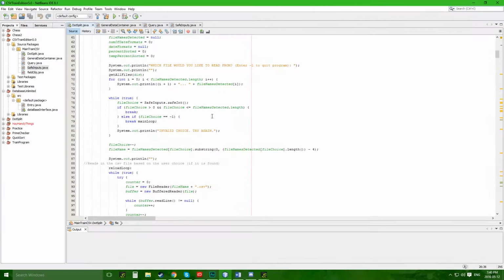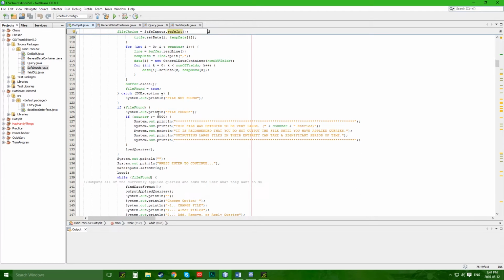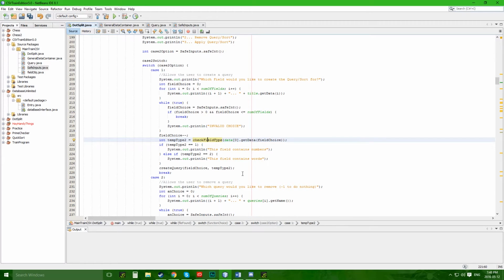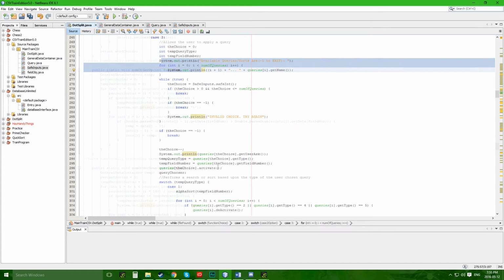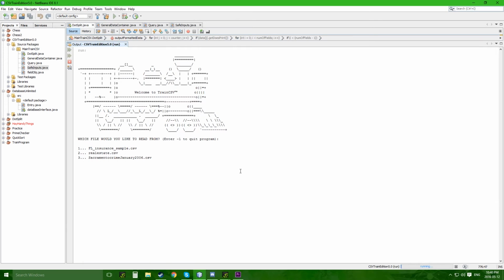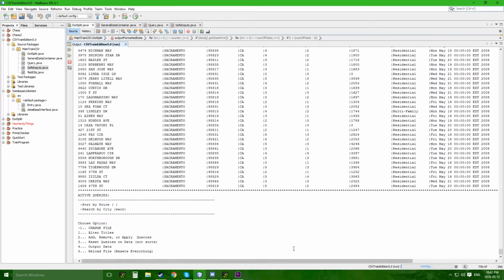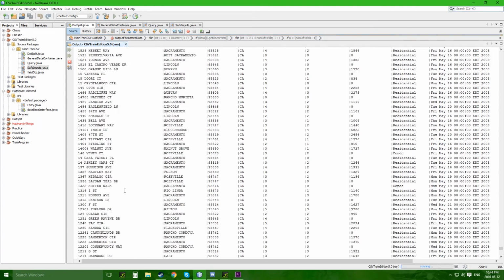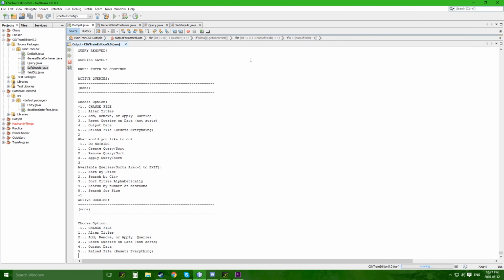Grade 12 - ICS 4U - OOP - Big Data Assignment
A student describes his Big Data assignment completed using Object Oriented Programming principles.
The program can read in a variety of data files, including new ones created by the user.
The program can also perform queries on the data.